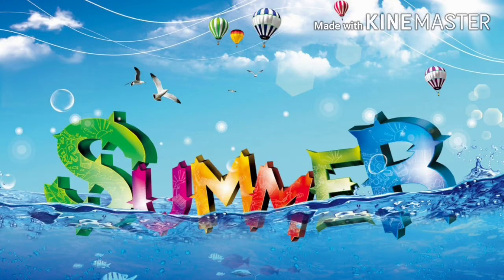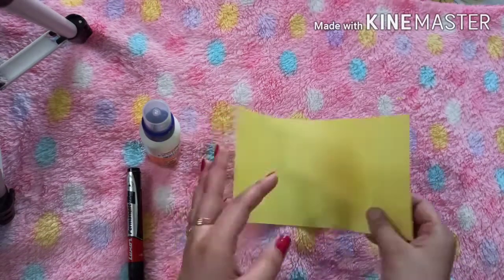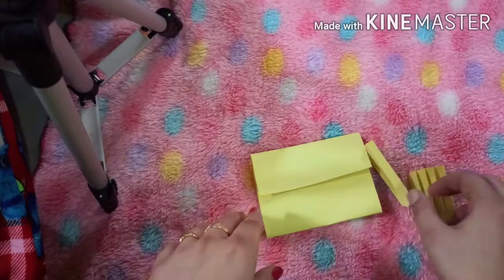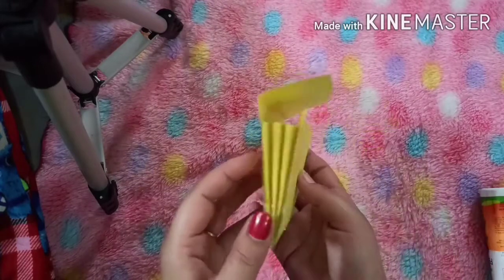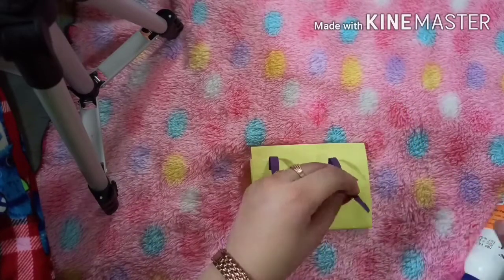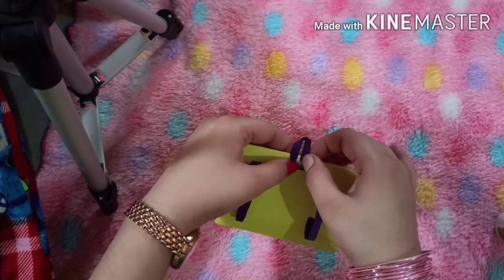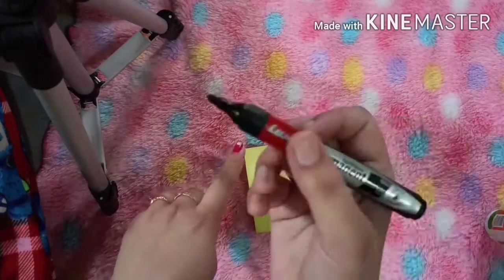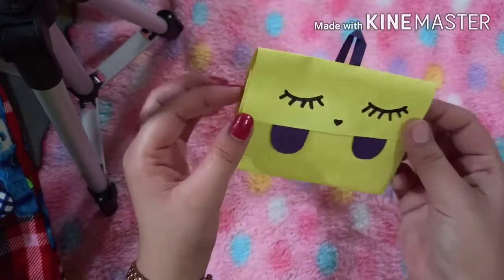Mini School Paper Bag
Craft work